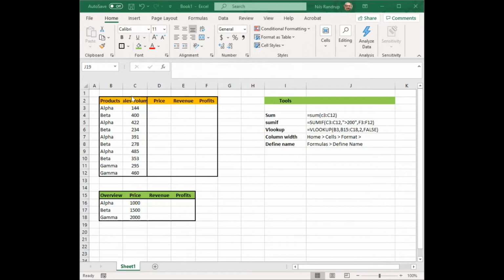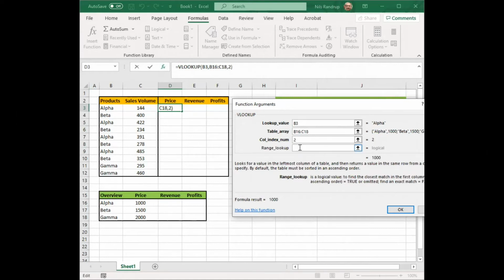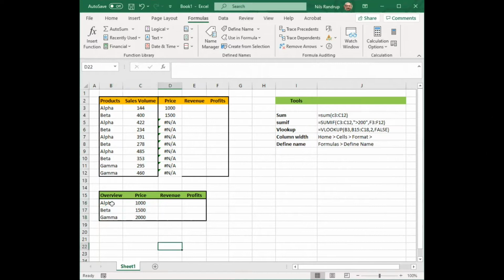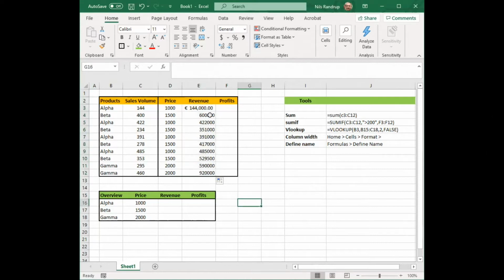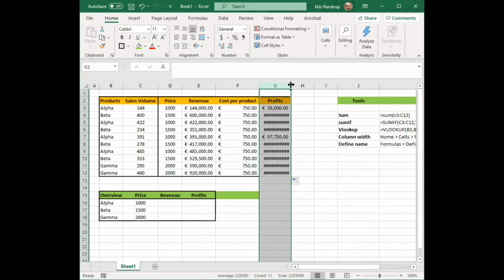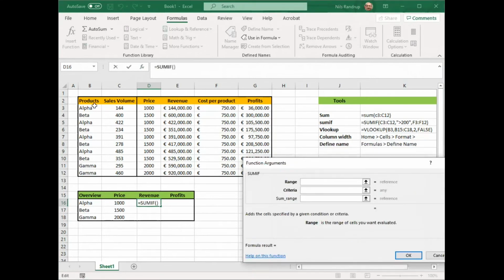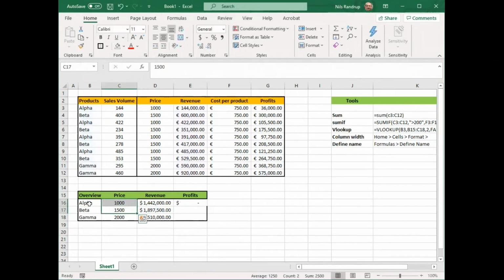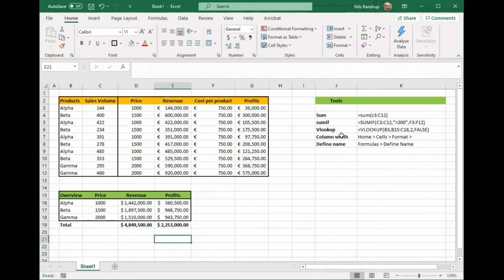excel functions sumif vlookup sum name range column width number problems mp4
Instructional video about how to use excel functions like sumi, vlookup, sum, name range, column width, and how to fix a cell problem with ### signs in it. Uses a financial data sheet to exemplify how to use the functions and how to insert and copy formulas correctly.